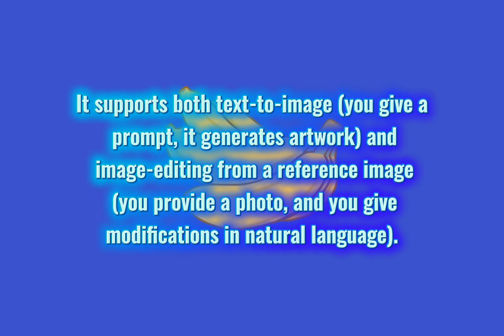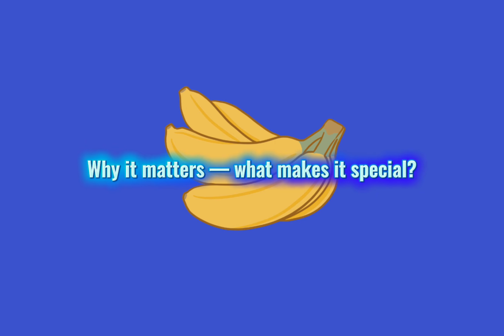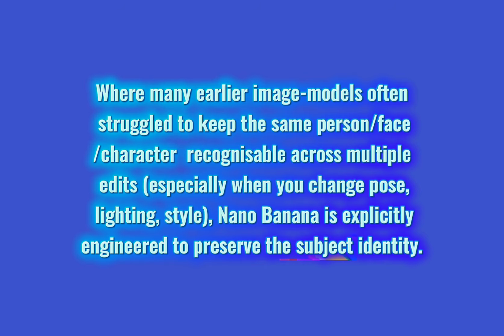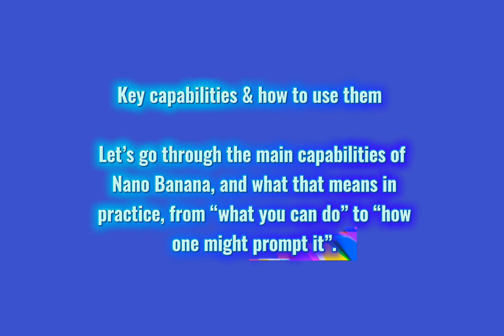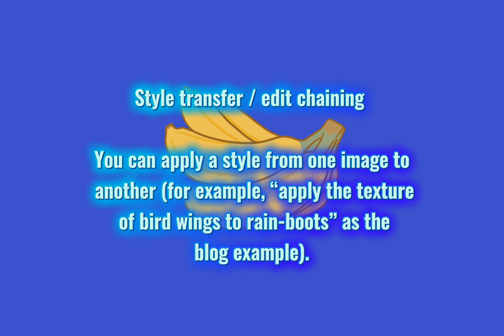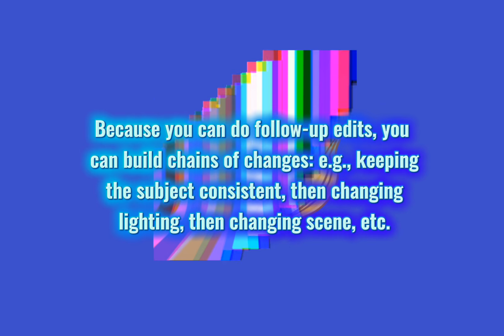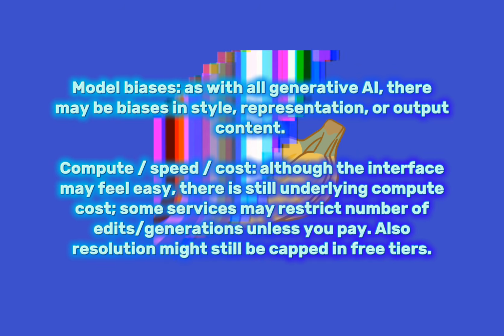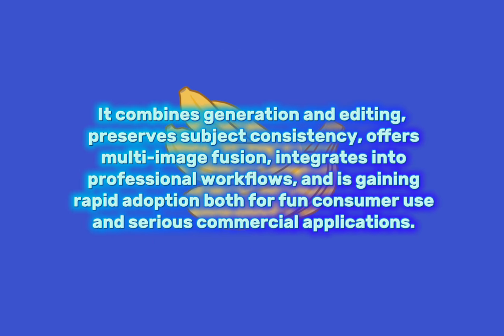Nano Banana AI - Why the Internet Sensationalised Googles Newest AI Editor | Uk Desi Clogger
Nano Banana AI -  Why the Internet Sensationalised Googles Newest AI Editor | Uk Desi Vlogger